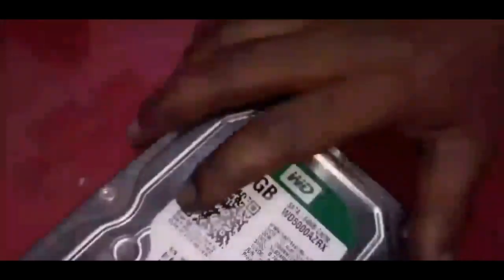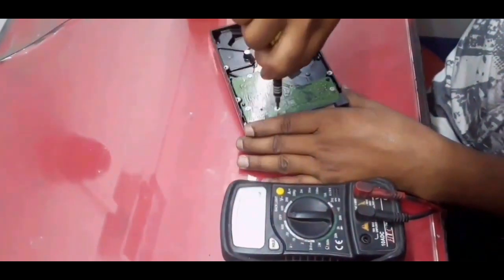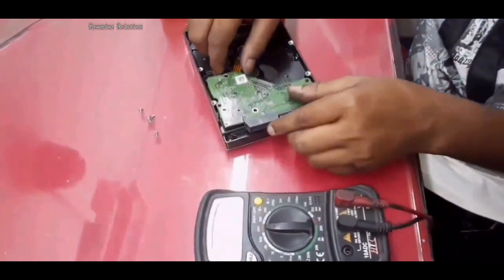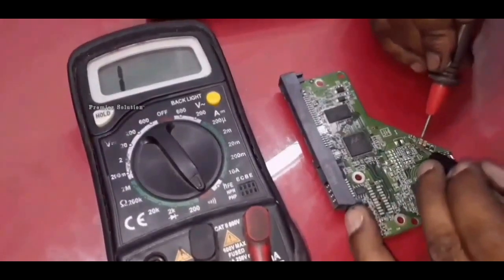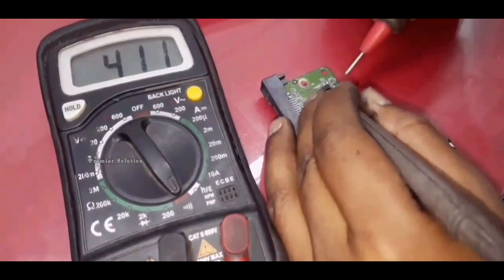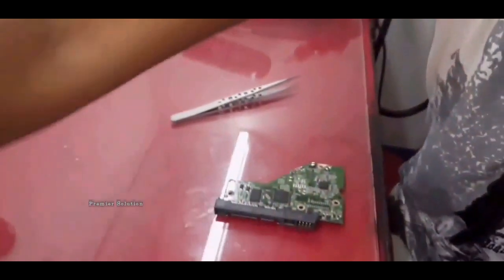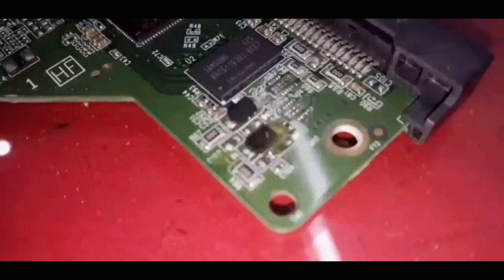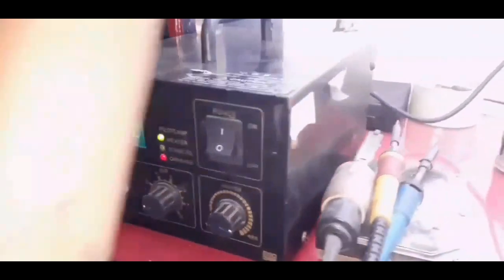how to repair Hard Disk Drive not detected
How to repair Hard disk drive circuit board not detected HDD . This video shows you how to repair your hard disk drive Problem.
Steps:
First remove the circuit board and check with the multimeter which  one is not working properly. then replace the item and then check . Your system detects the hard disk drive.